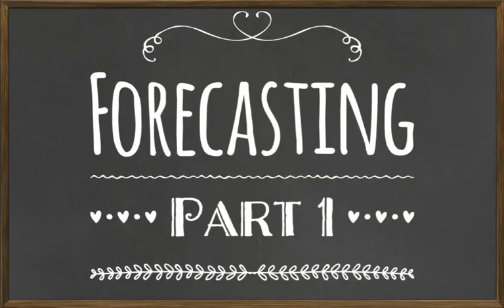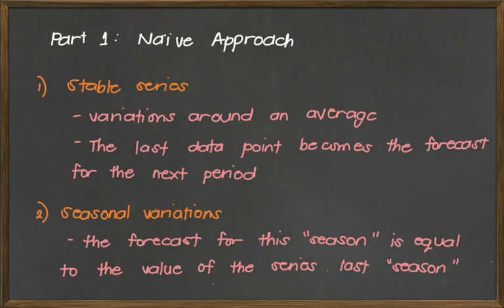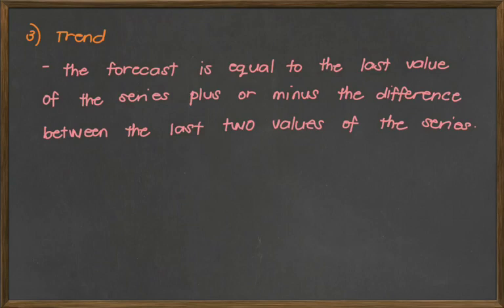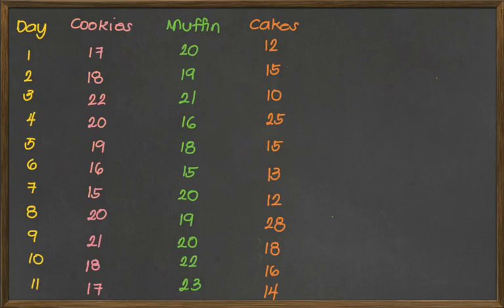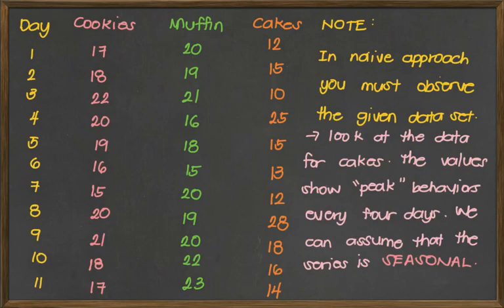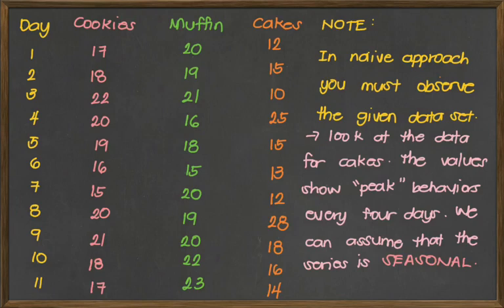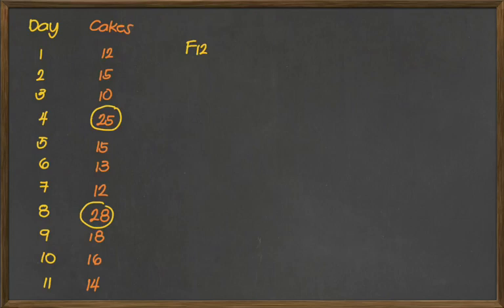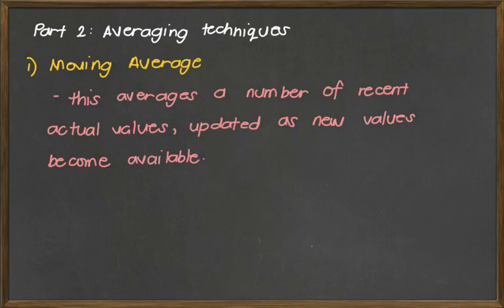Forecasting methods Part 1 (Naive Approach, Averaging, Exponential smoothing)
Hello guys!

This video is about the first series of techniques for Forecasting.

This video is in Taglish.